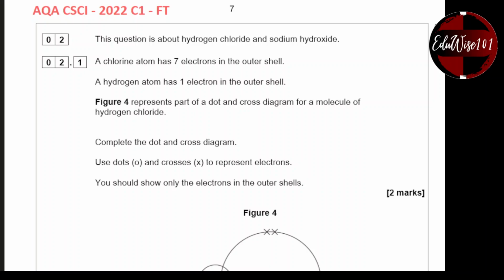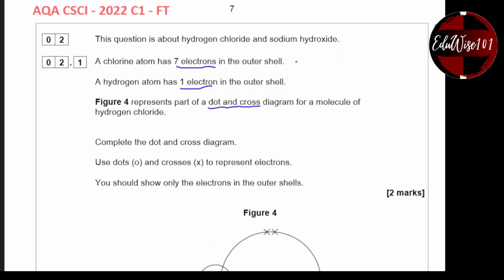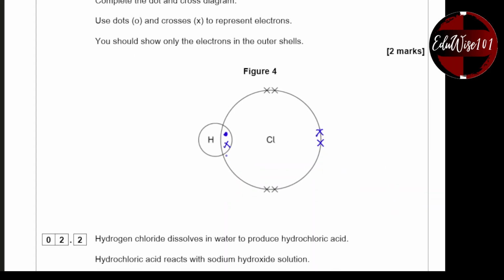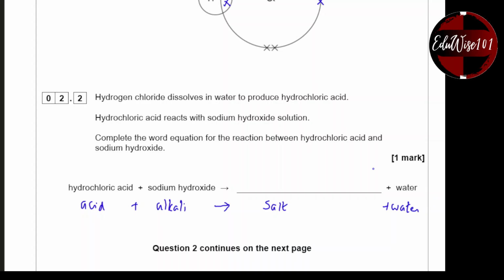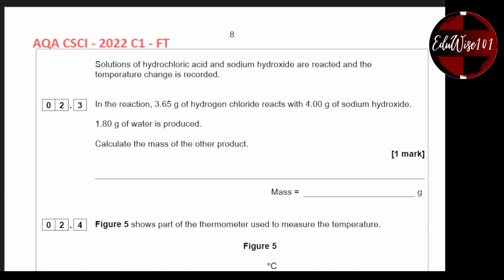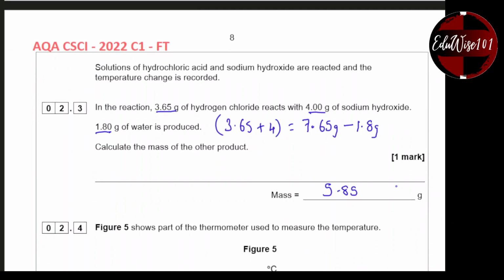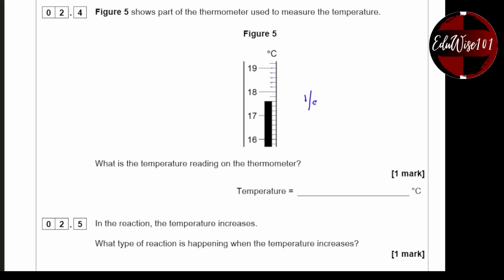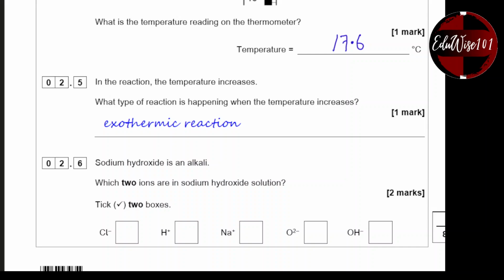AQA GCSE Combined Chemistry 2022 Paper 1 Q2 Foundation Tier Past paper Questions Bonding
This question is on the topic of Acids and Alkalis, Neutralisation Reactions, Covalent Bonding and Practical Skills.